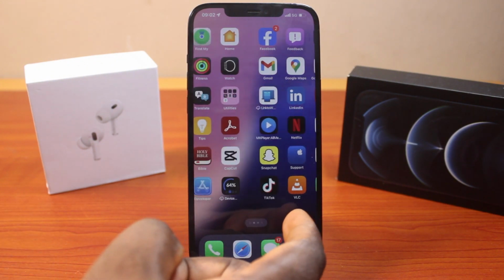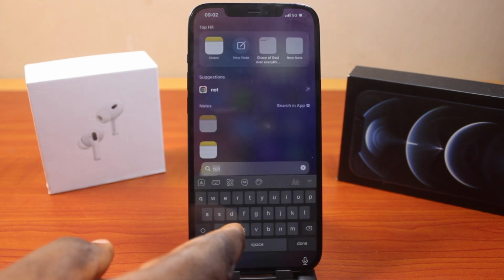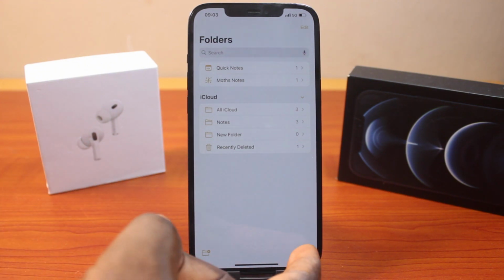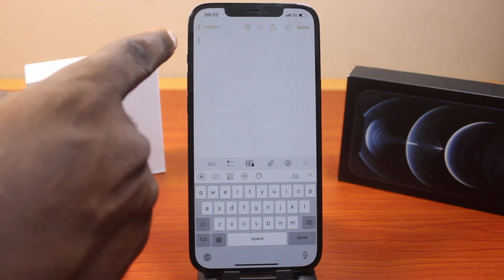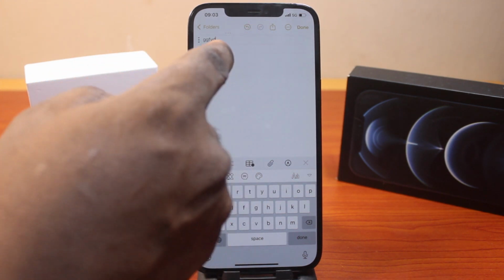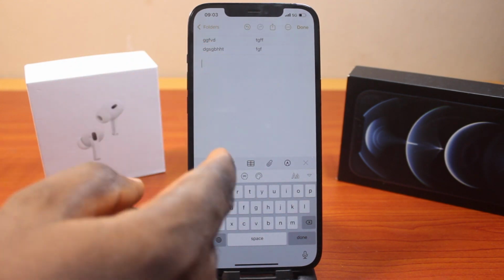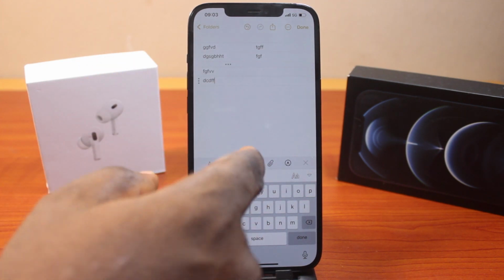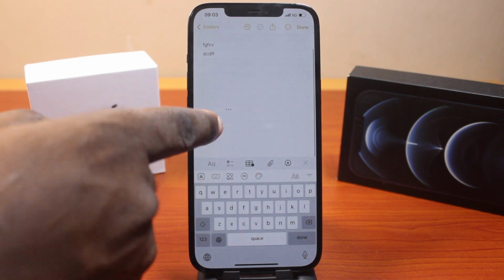How to Create a Tables in Notes on iPhone iOS 18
You will simply learn how to create tables in notes on iPhone iOS 18 update without using a third-party app. With the build in function you can easily create any number of cells or table on your iPhone on iOS 18.